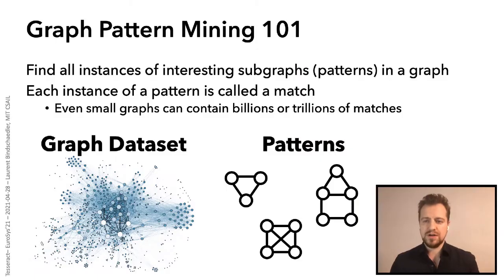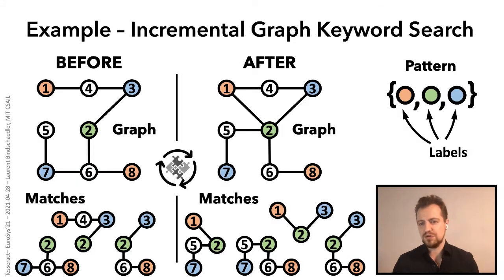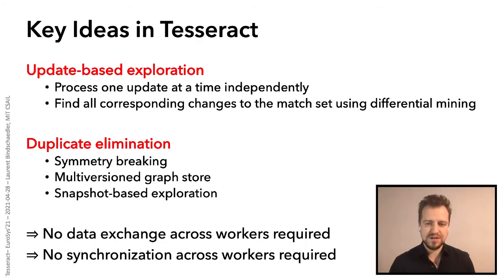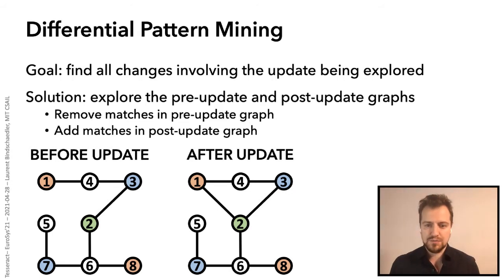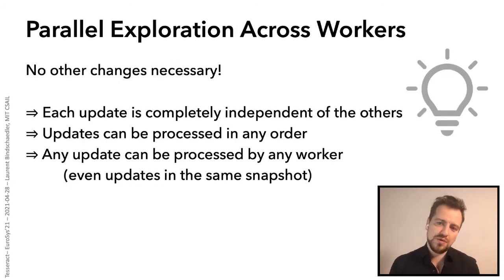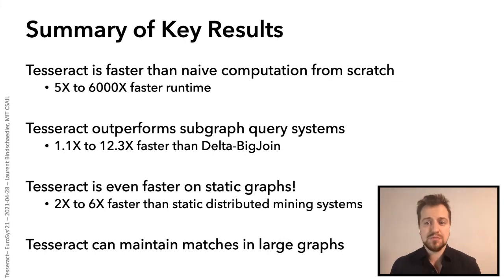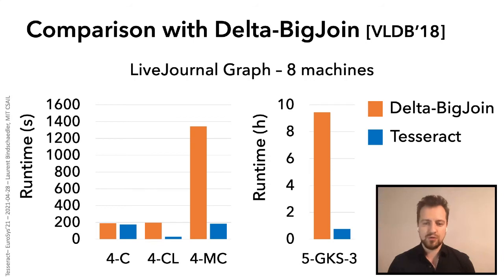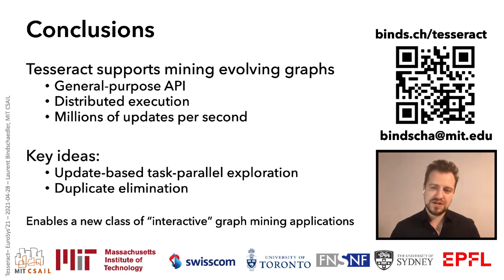[EuroSys'21] Tesseract: Distributed, General Graph Pattern Mining on Evolving Graphs (Long)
Tesseract is the first distributed system for executing general graph mining algorithms on evolving graphs. Tesseract scales out by decomposing a stream of graph updates into per-update mining tasks and dynamically assigning these tasks to a set of distributed workers. We support this design using a novel approach to change detection that efficiently determines the exact modifications to the algorithm’s output for each update to the input graph. We use a disaggregated, multiversioned graph store to allow workers to process updates independently, without producing duplicates. Moreover, Tesseract provides interactive mining insights for complex applications using our incremental aggregation API. Finally, we implement and evaluate Tesseract and demonstrate that it achieves orders-of-magnitude improvements over state-of-the-art systems.